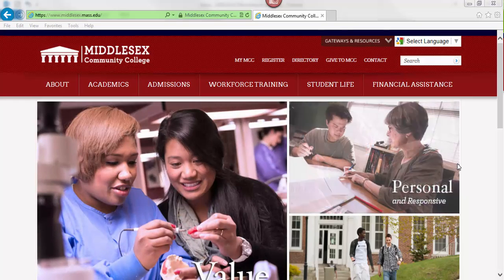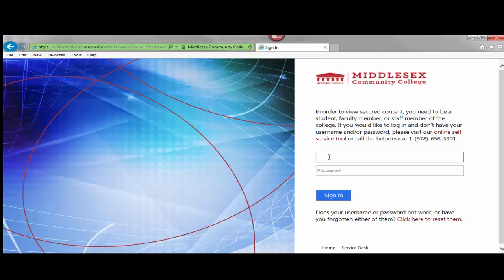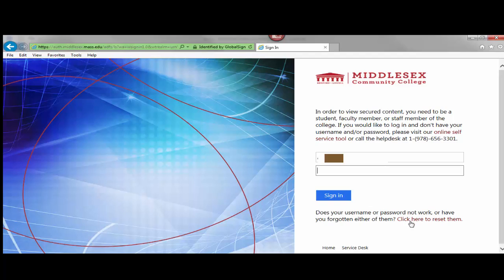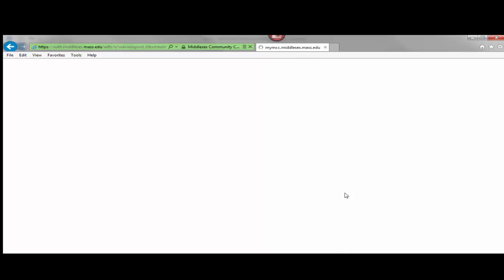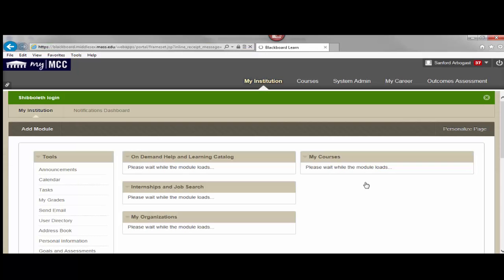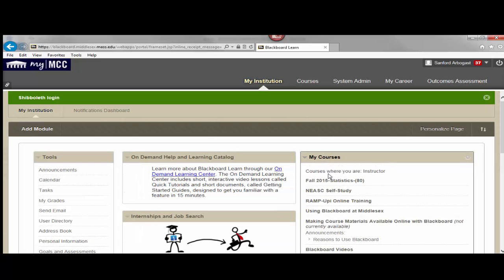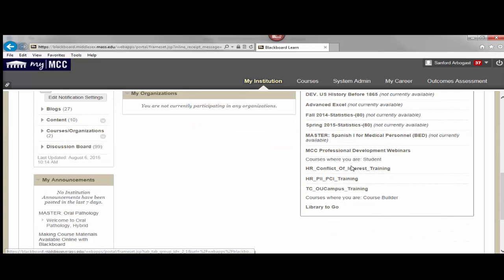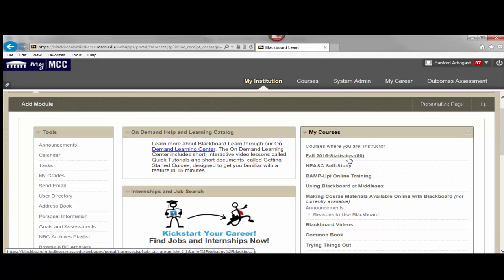Accessing Your Blackboard Course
How to log into the MyMCC Portal to access your Blackboard courses shells